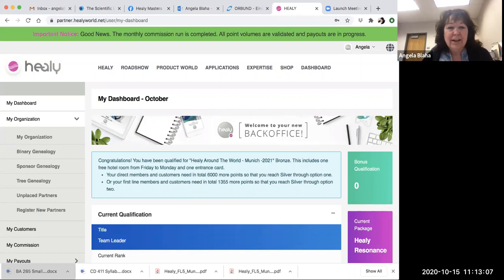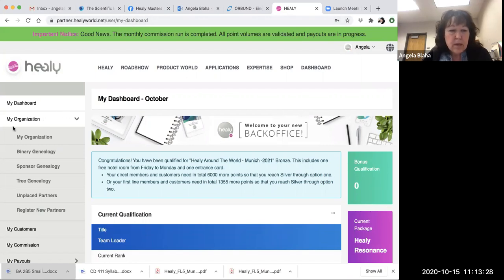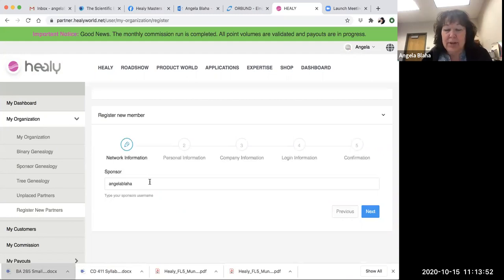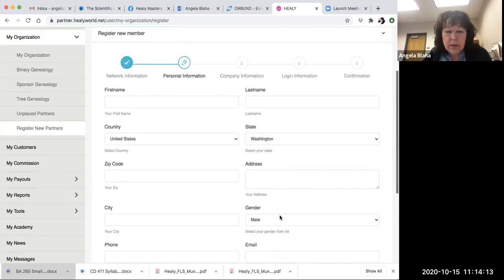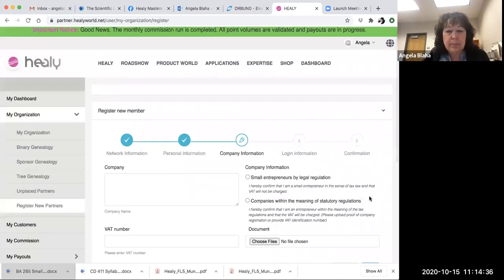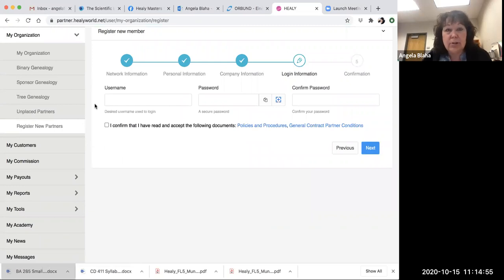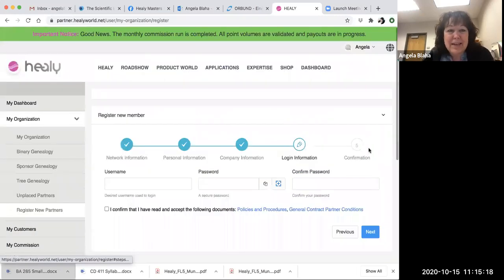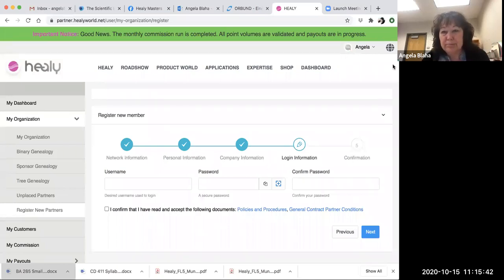How to register a new member(partner)